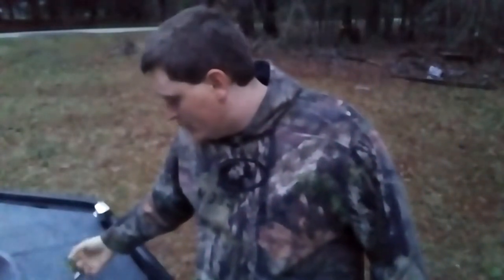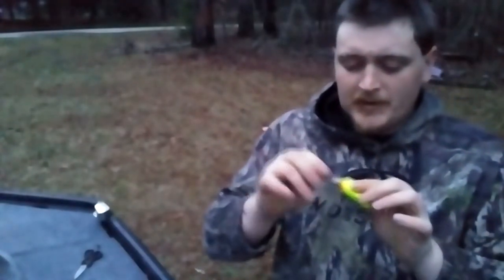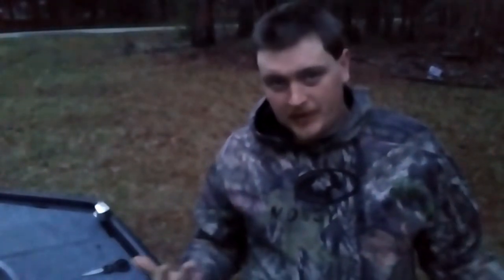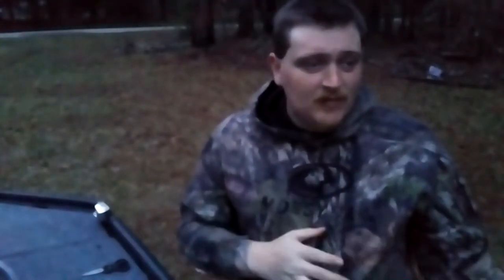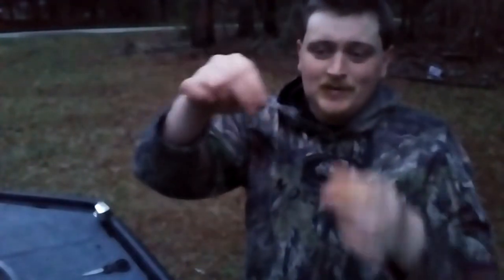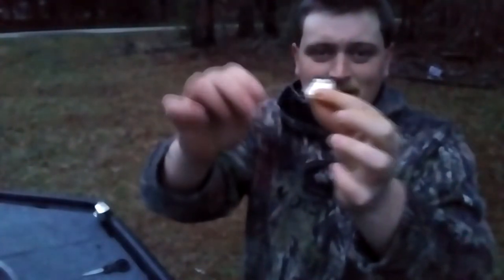Muddy Water Made Easy With These Top 3 Baits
Social Media